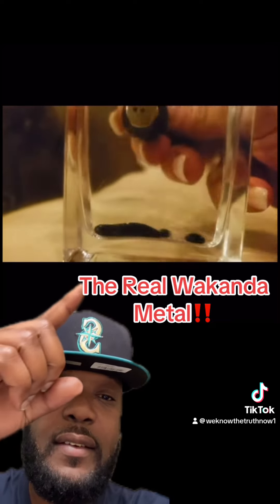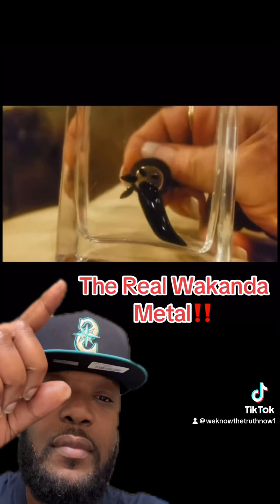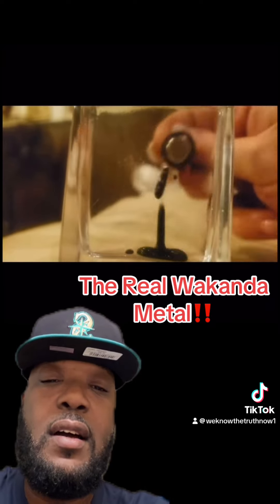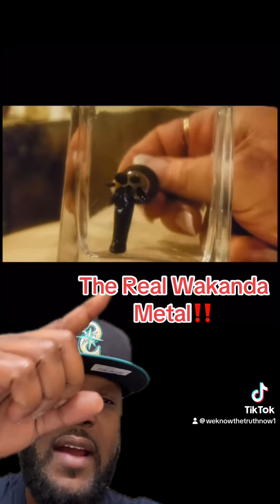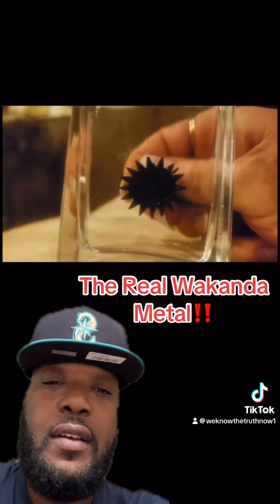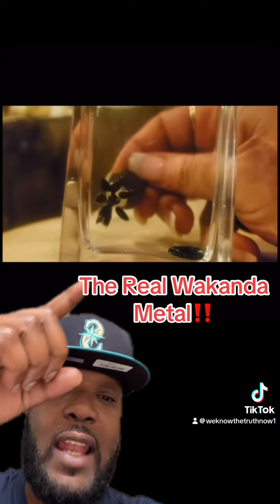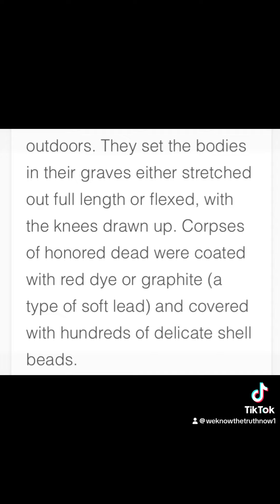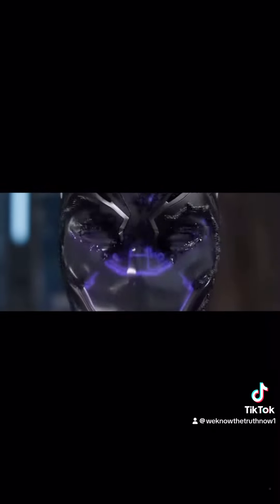The Real Wakanda Metal‼️